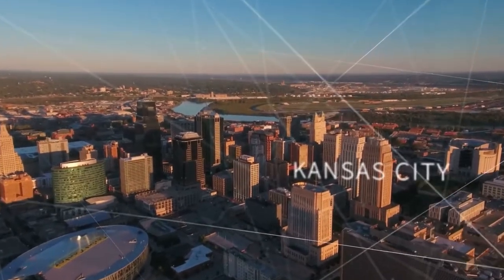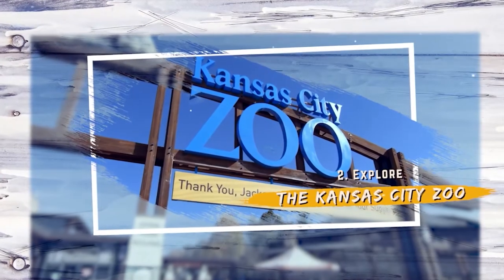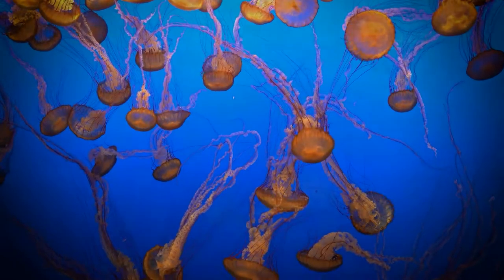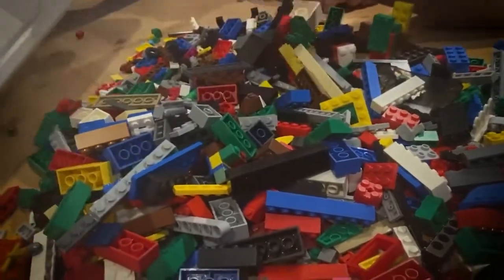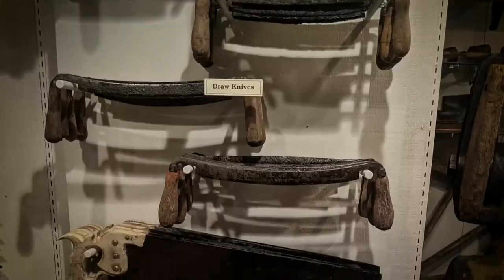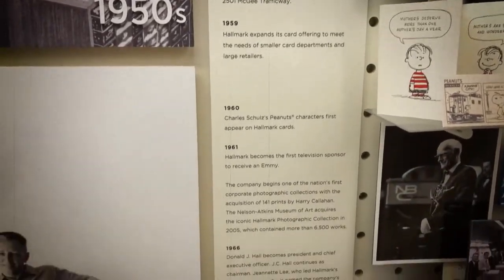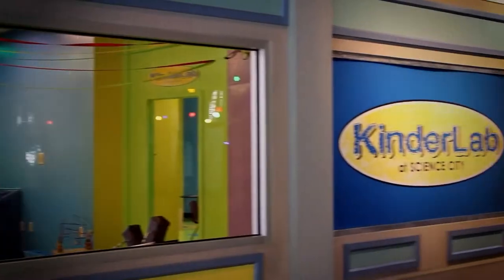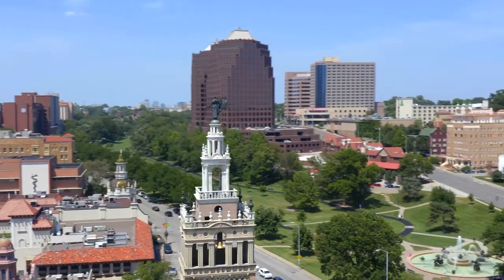Top 10 Attractions in Kansas City | Scott and Yanling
Kansas City is a fun place to visit! As the largest city in Missouri, Kansas City is a bustling metropolis with a lot to offer. The city is home to a vibrant arts scene, with world-renowned museums and performing arts venues.

We can personally book your next trip.